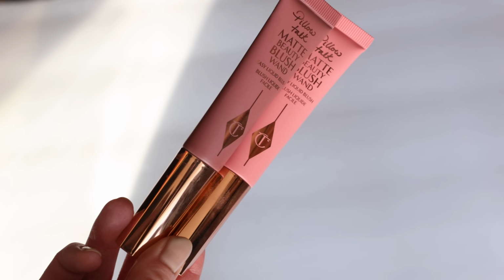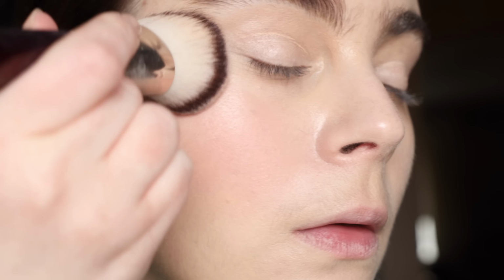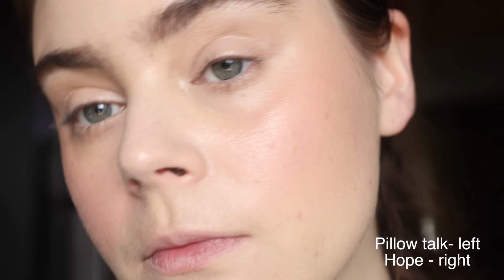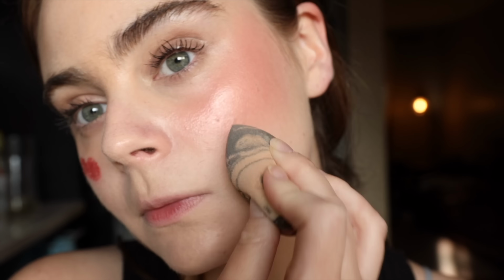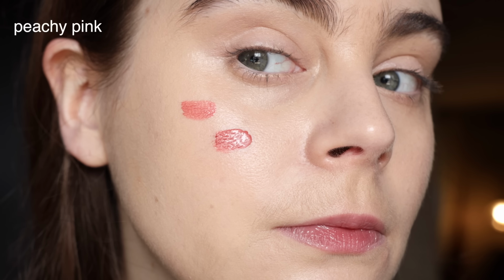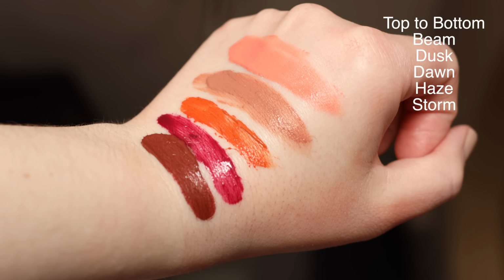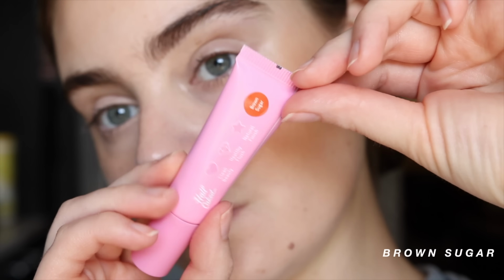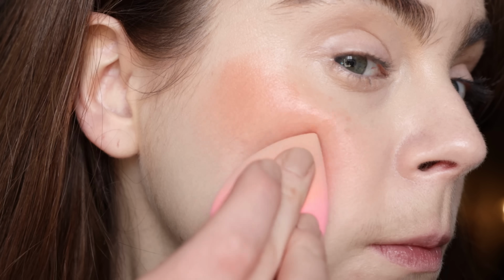Buy this, NOT THAT: Liquid Blushes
Half Caked Insync Liquid Blushes